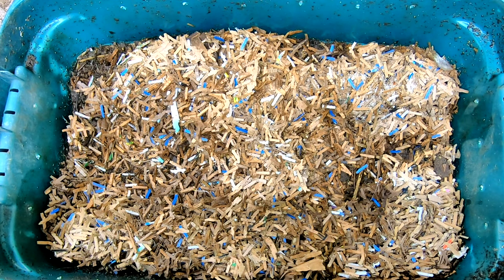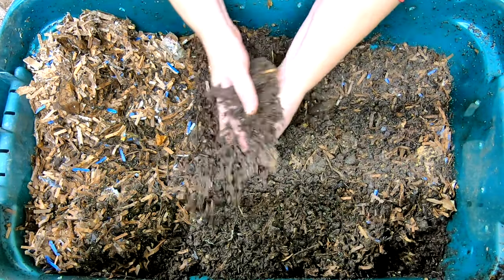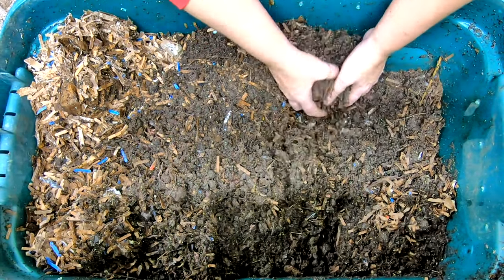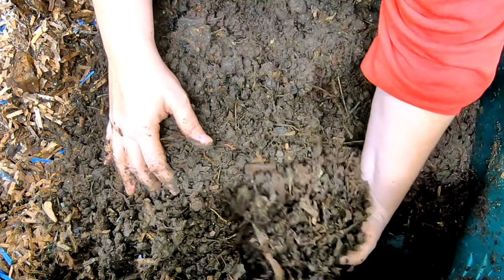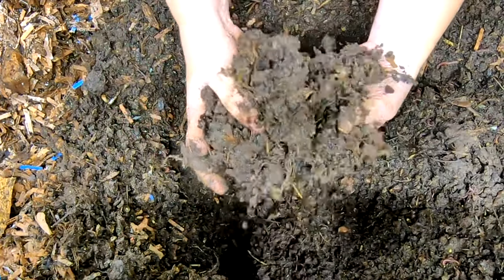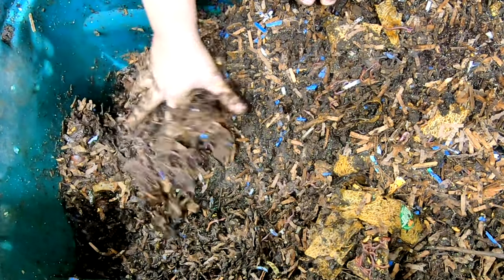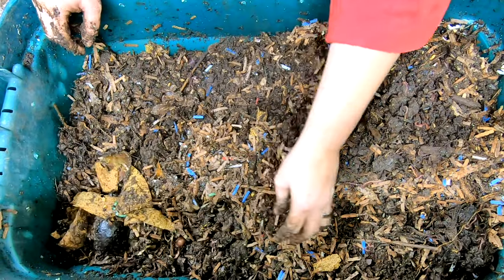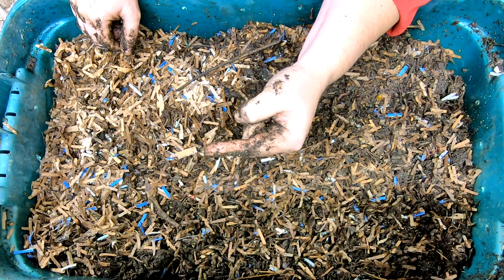Outside Worms Compost Bin- Is it time?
This 33 gallon bin that was my outside worm compost bin
It has 1/4-inch /6mm holes in the bottom, sides and top.  Started outside in June 2021.  I started the bin with about a pound of mixed species compost worms red wigglers, blue worms and European night crawlers I took from another system. It was run outside from June 6 until I brought it inside in end of November.  The castings were not finished and the last food they were given was not eaten.  Illinois gets very cold.  So far, the bin has seen some odd bugs.  The population of pill and sow bugs is on the rise. Is tit time to go back outside?  I would like to harvest and start again this year new.